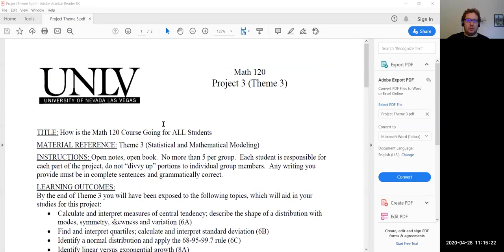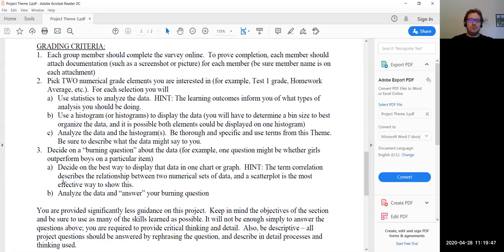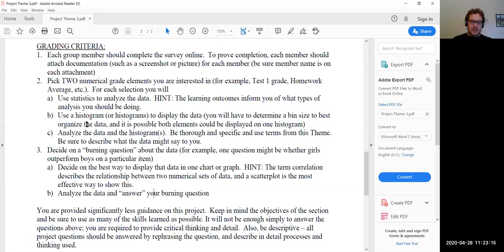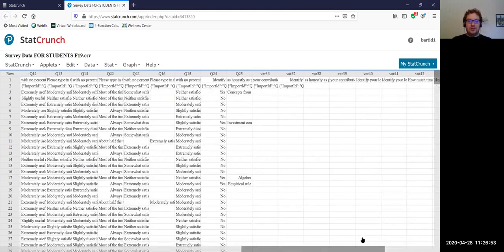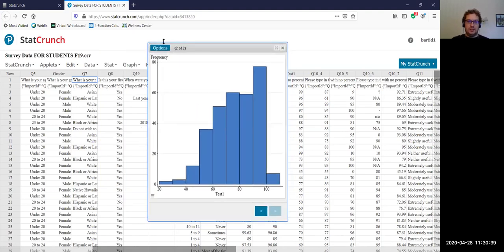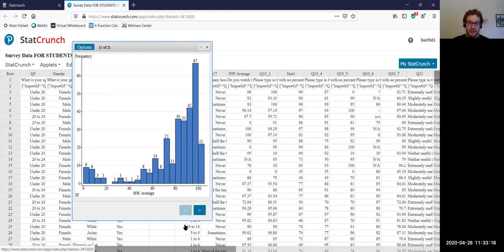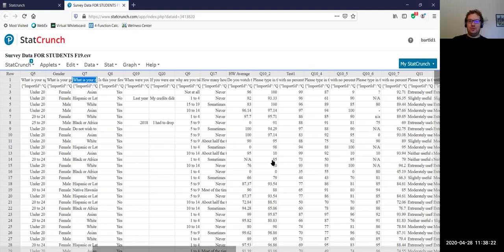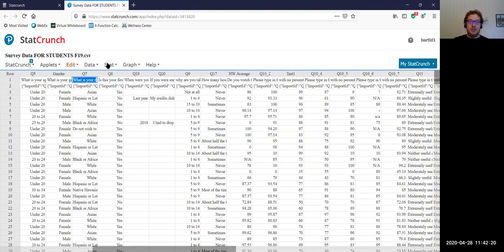Project Theme 3 Information